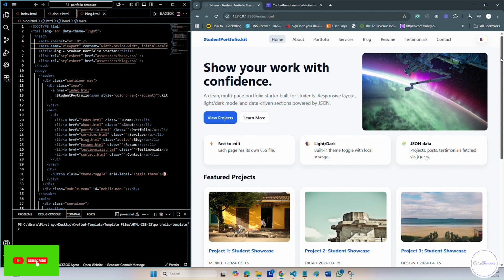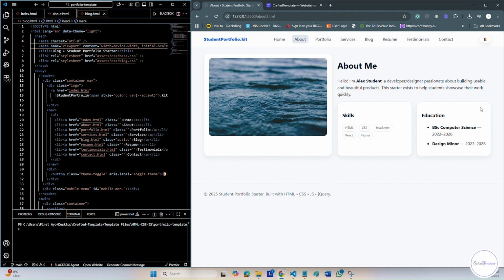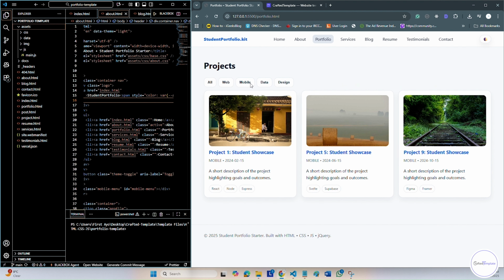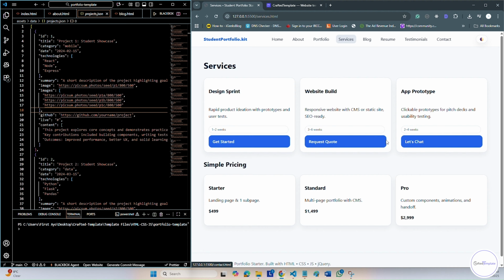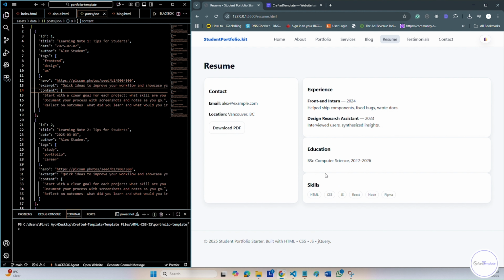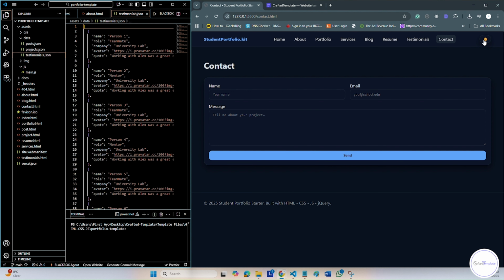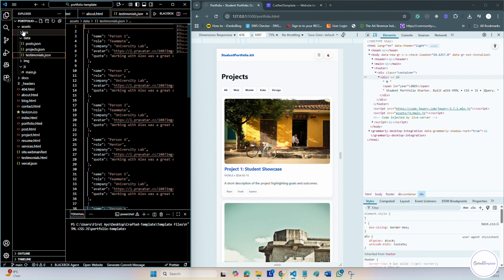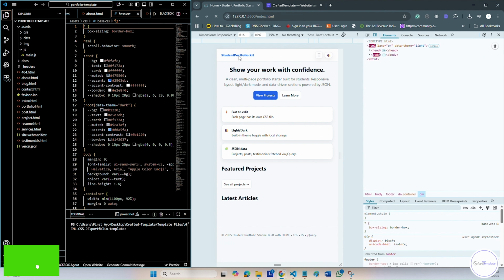Student Portfolio Template — Free Responsive Website (HTML, CSS, JS)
Build your own professional portfolio website in minutes with this free Student Portfolio Template — a responsive, multi-page HTML, CSS, and JavaScript project perfect for students, developers, and designers.

🎬 In this video, I’ll walk you through all the key features, pages, and customization steps:

1. Home Page (hero, featured projects, dark/light mode)
2. About & Skills
3. Portfolio & Project Detail (JSON-powered)
4. Services, Blog, and Resume
5. Testimonials & Contact Form

How to edit data files and customize the design

💡 The template uses:

1. HTML5 + CSS3 (per-page styles for easy editing)
2. jQuery for dynamic content loading
3. JSON for projects, posts, and testimonials
4. Responsive Grid + Dark/Light Mode toggle

🧠 What you’ll learn:

1. How to structure a multi-page site
2. How to fetch and display JSON data
3. How to customize themes and styles

2. Like 👍 and comment if you found this helpful

Share with classmates or friends who need a portfolio site